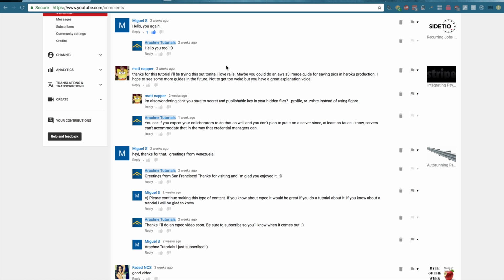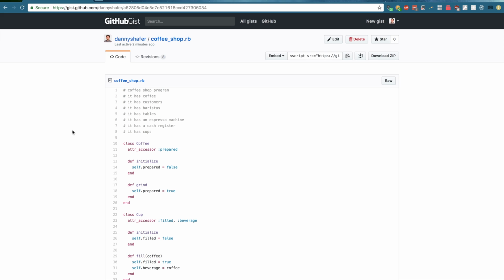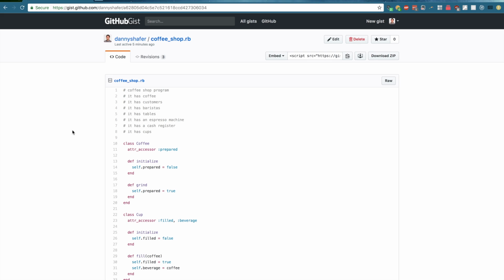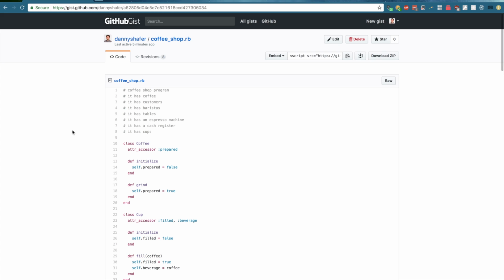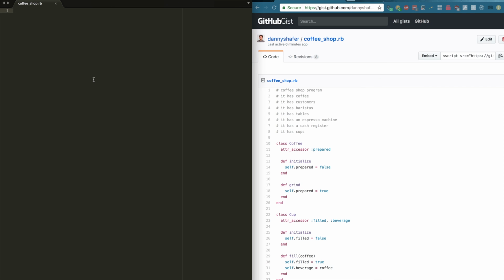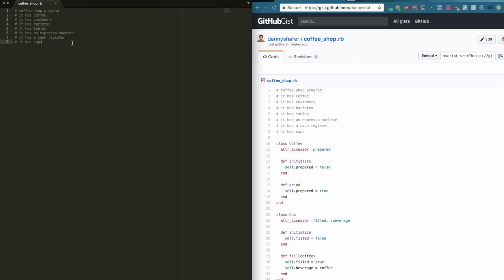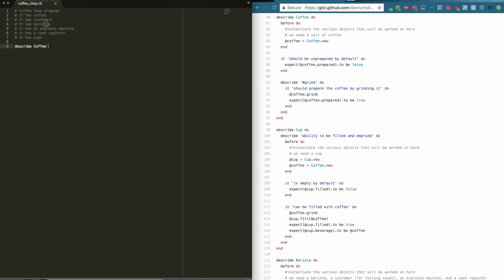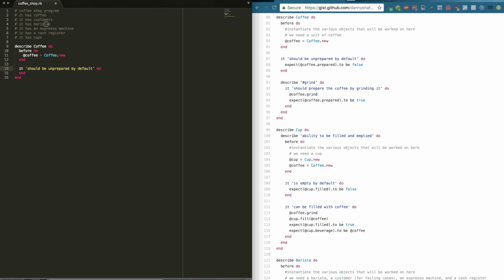Rspec Testing For Winners (Rspec Gem 1/2)